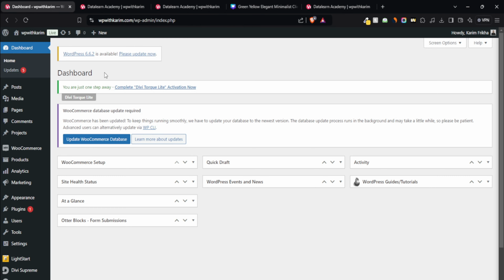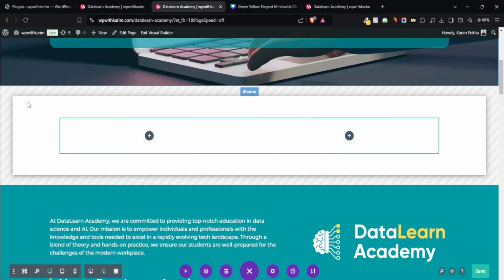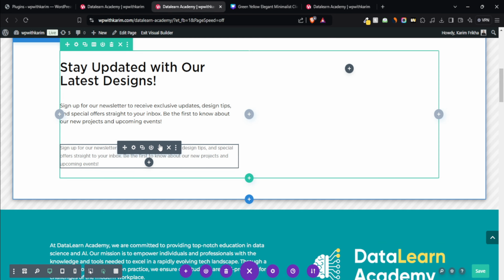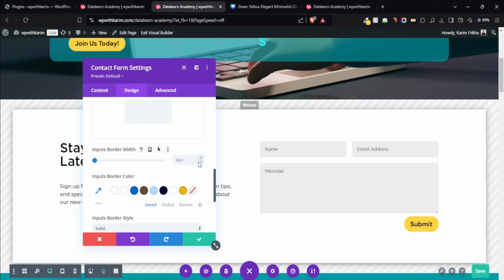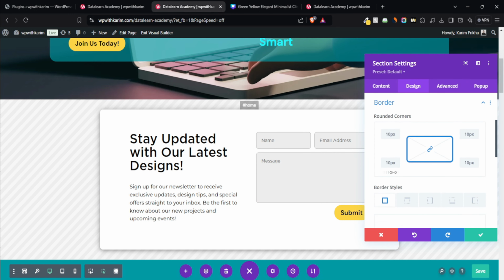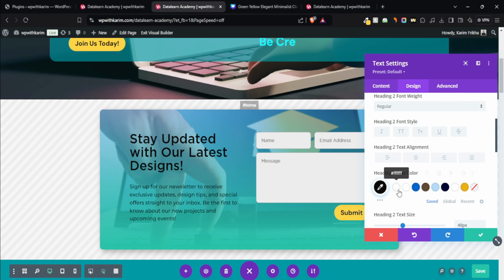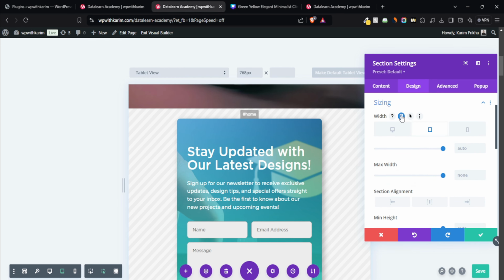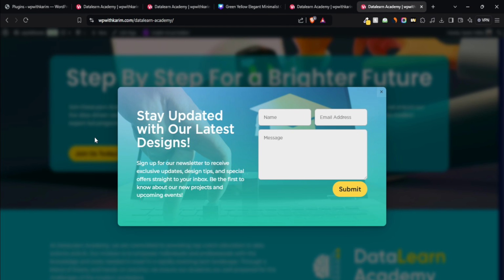How to Create a Popup Using Divi ( Free )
In this tutorial, I'll show you step-by-step how to create a button-triggered popup in Divi without using any paid plugins! Whether you're looking to boost conversions, display special offers, or simply enhance the user experience, this quick guide will help you easily create custom popups that appear when a user clicks a button.

📌 What you'll learn:

- How to add a popup to your Divi website for free
- How to customize the popup's content and design
- How to trigger or link the popup with a simple button click
- Tips for making your popups more engaging and effective

Looking for Unique Divi Layouts or Templates?
Head over to wpsitemakers.com and browse through their collection of professionally designed Divi templates.